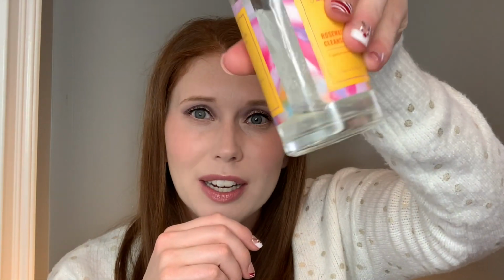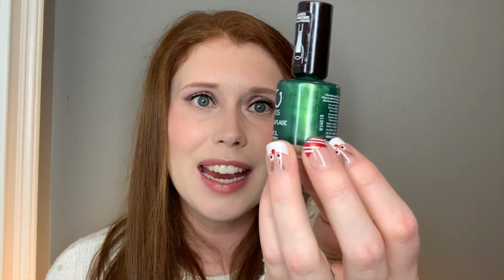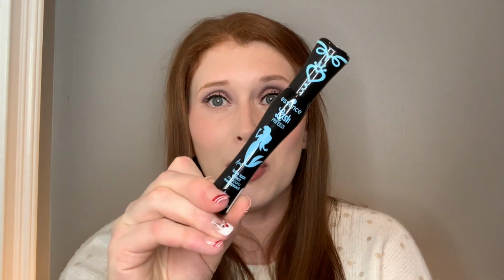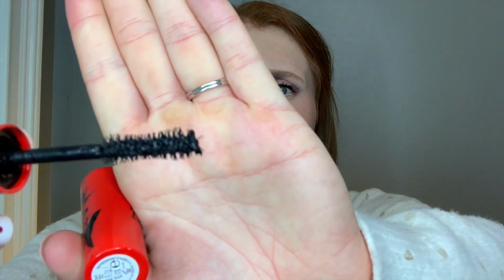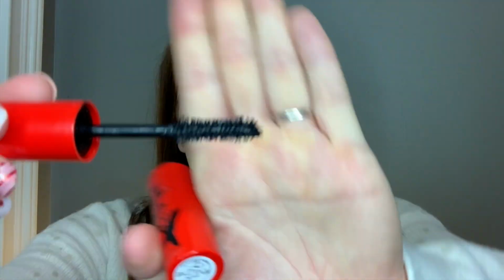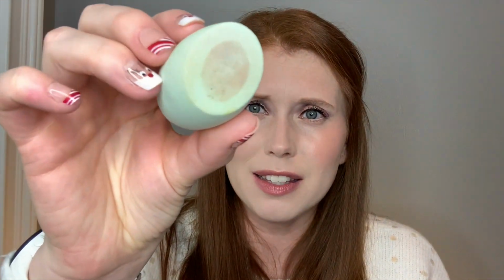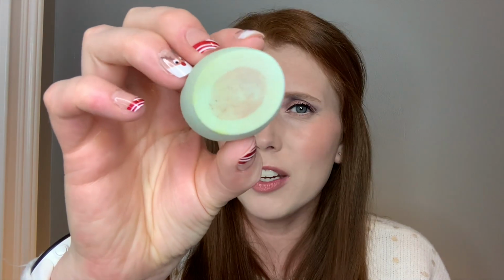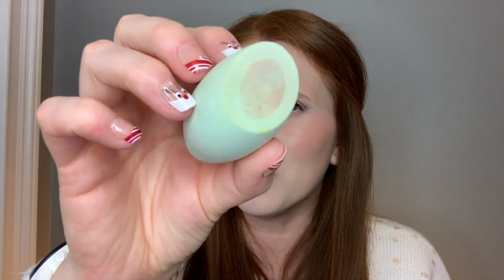Trash Talk #89 | Final One of 2021!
Hi Friends! In the final moments of 2021 I thought it only fitting that I squeeze in one more round of items I've finished off! Hope you're having a great day! Cheers to 2022!
Welcome- 0:00
Skin Care Empties- 0:35
Hair Empties- 5:43
Other Body Care Empties- 6:26
Bath Empties- 7:59
Lotion Empties- 9:09
Nail Empties- 11:30
Makeup Empties- 12:48
Wrap Up- 20:28